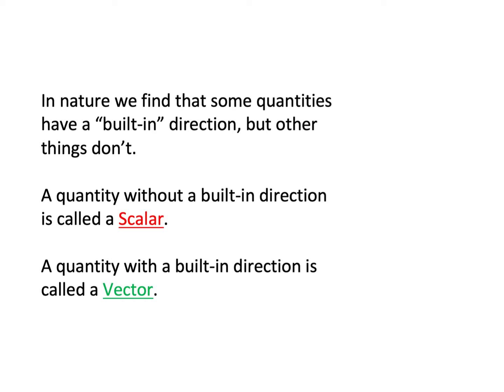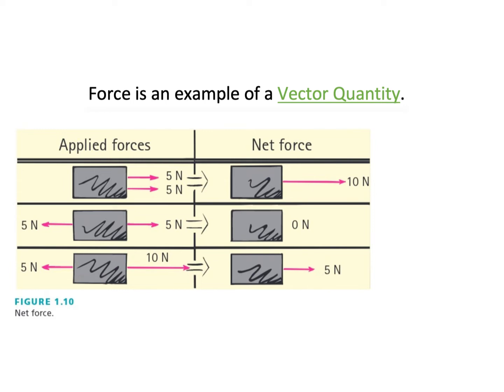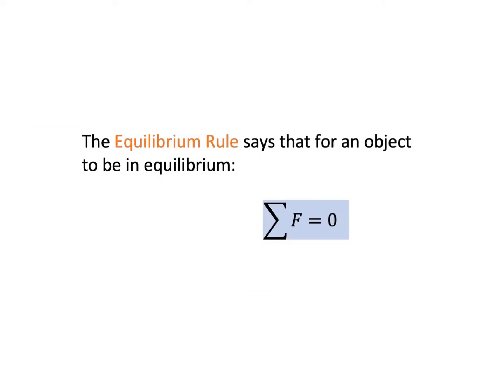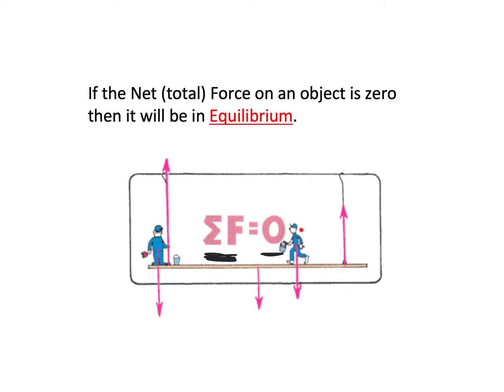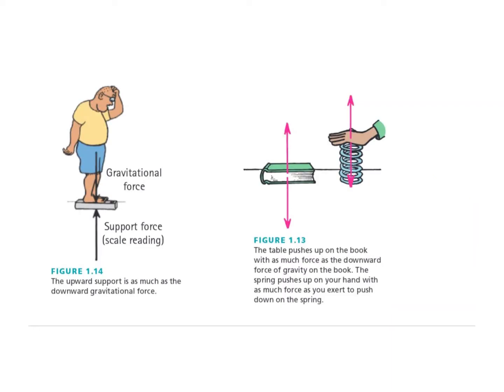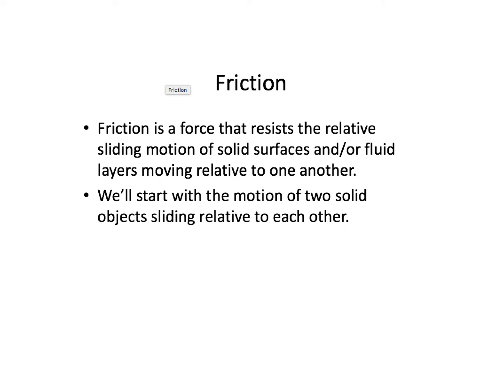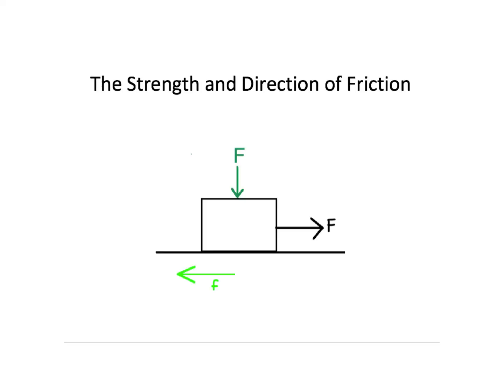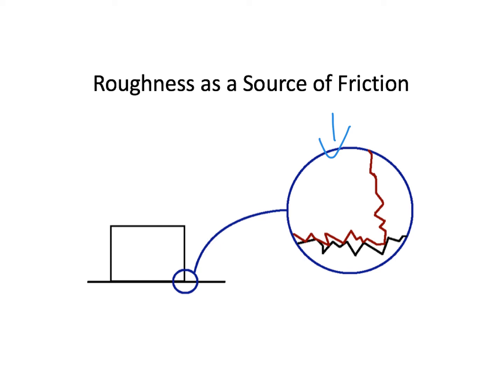Physical Science Ch 1 part 2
Part 2 of our chapter 1 lecture